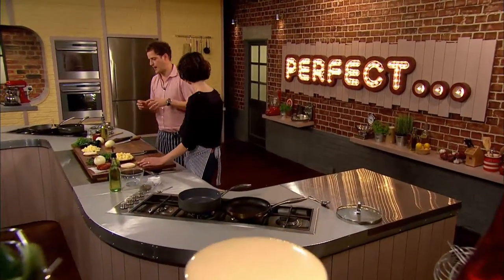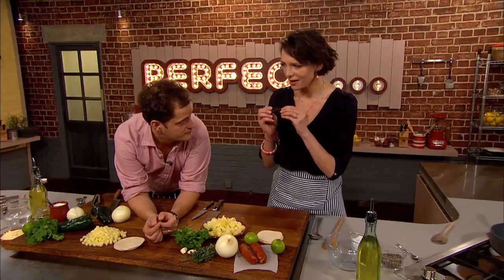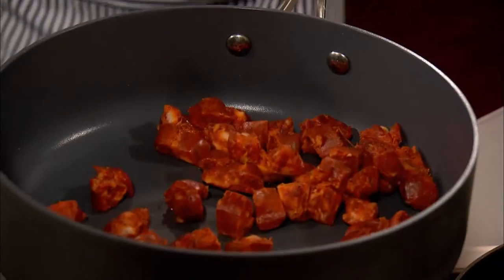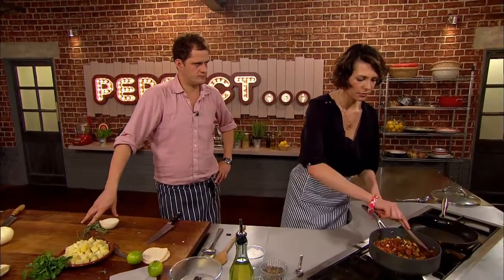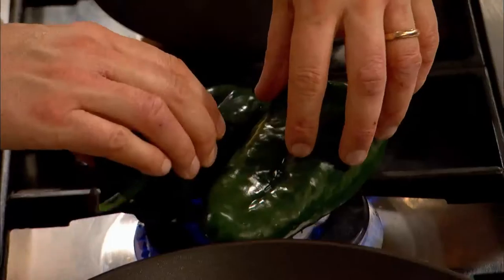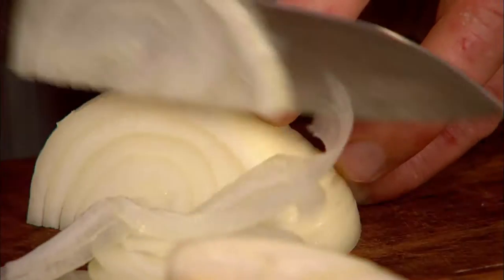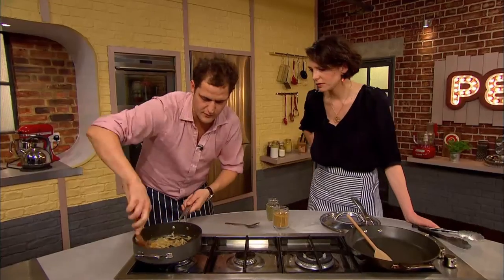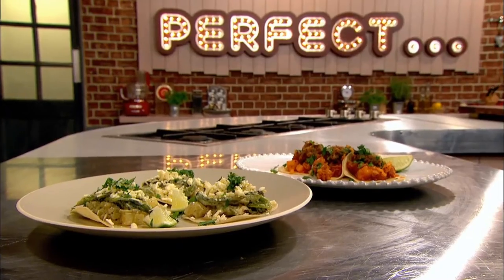How to Make Classic Tacos - Valentine Warner & Thomasina Miers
Valentine Warner makes vegetarian tacos and Thomasina Miers whips up chorizo and potato tacos with a spicy salsa.